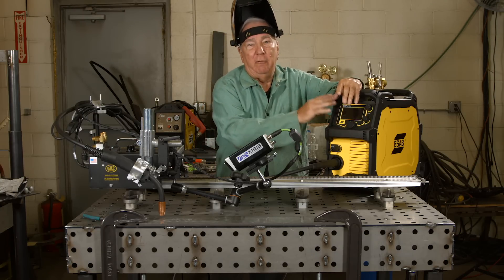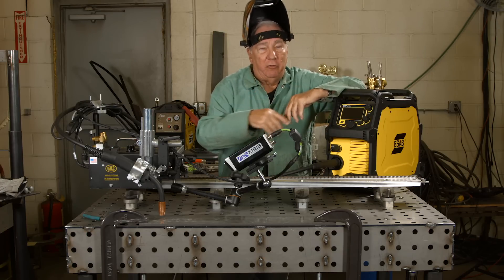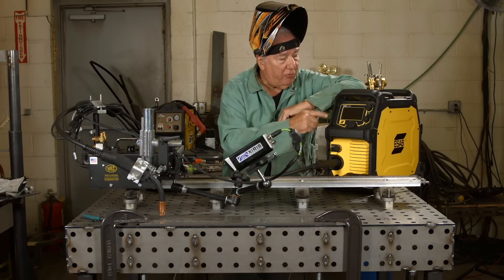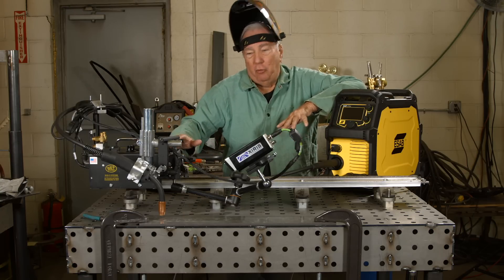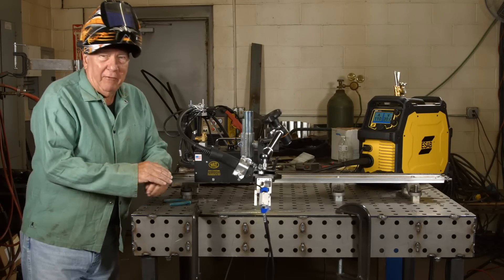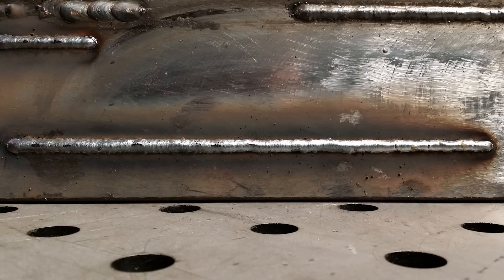MIG Welding Parameters Test: Part 1 - Stickout | MIG Monday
As welders, we all know what stickout IS and that it is important to the success of our welds. What a lot of people don't realize is why (or how) it effects those welds. Stickout length is quietly one of the most important aspects to think about when MIG welding. It can effect everything from voltage to weld bead characteristics and most of all amperage / heat input. Most people learn that you should have a stickout around 1/4" - 3/8" and they are just fine keeping it in that range. On the other hand, if you know the cause and effect incorrect welding procedure, you will be a better welder for it and will be better equipped to diagnose bad welds.

In this episode, we are using a Bug-O Systems, Go-Fer IV in order to keep a perfect stickout length and travel speed to show everyone what happens when this important parameter is altared.